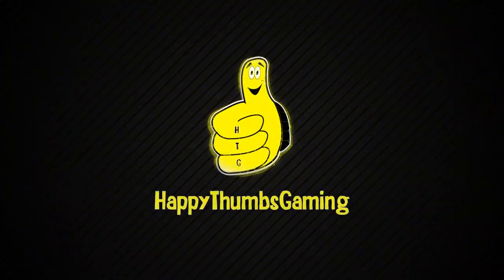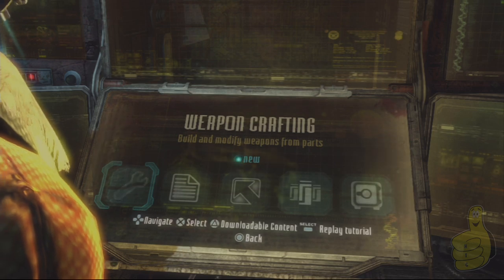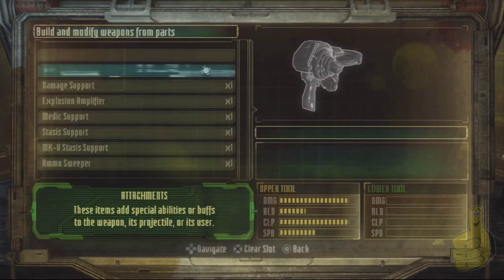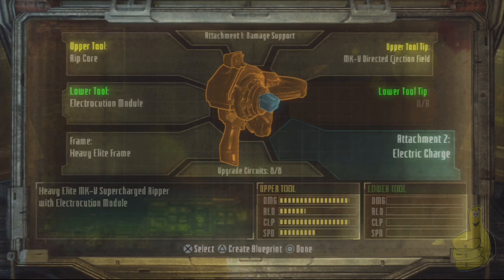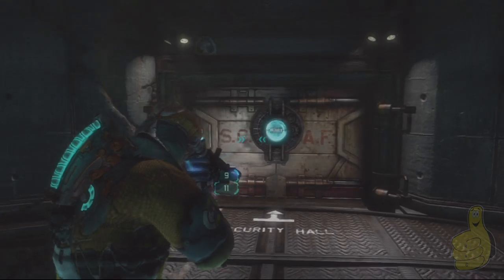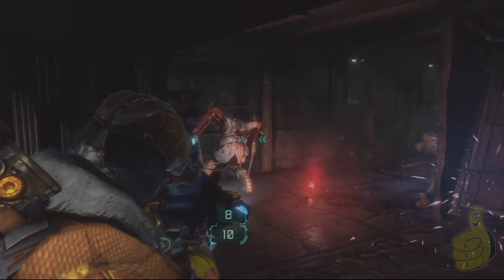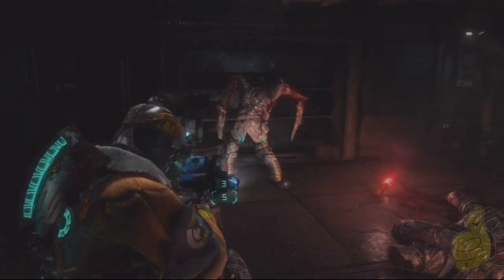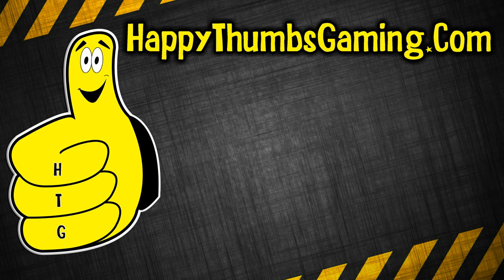Dead Space 3: Electric Lawnmower Trophy/Achievement -HTG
Trophy Achievement: Electric Lawnmower (Bronze/10G) Kill 30 enemies using an electrified ripper blade.

Location: Anywhere

(HTG)Jeremy shows you how to get all of the Electric Lawnmower Trophy / Achievement for Dead Space 3. You first make a electric ripper blade gun to earn Electric Lawnmower Trophy / Achievement for Dead Space 3. Then shoot at the wall and use the secondary fire to fry the bad guys with 10,000 volts. Follow along with the Video and you will earn Electric Lawnmower Trophy / Achievement for Dead Space 3.. Your opinion is important to us so if there are any videos you would like us to add let us know and we will try to get them up. Thank you for choosing Happy Thumbs Gaming for all of your gaming walkthrough needs.